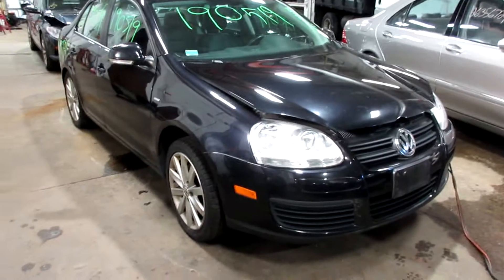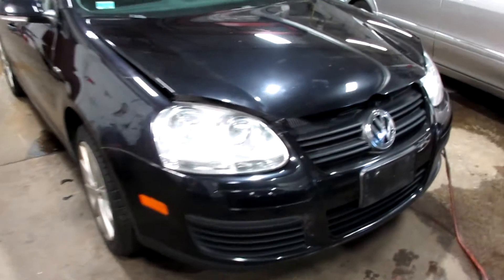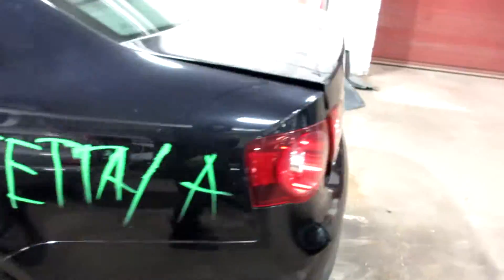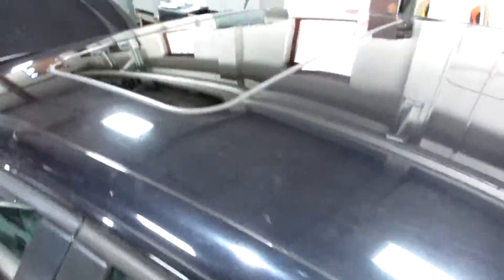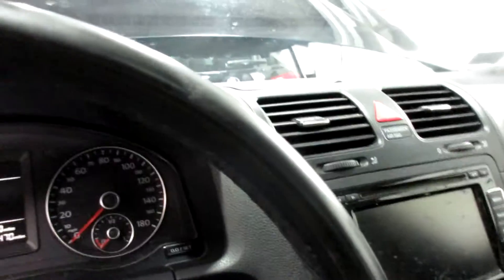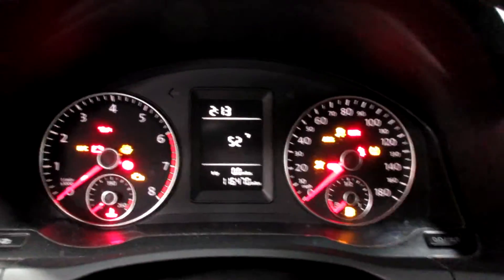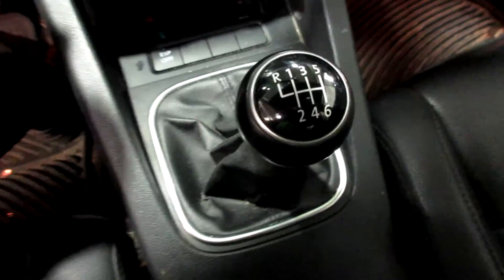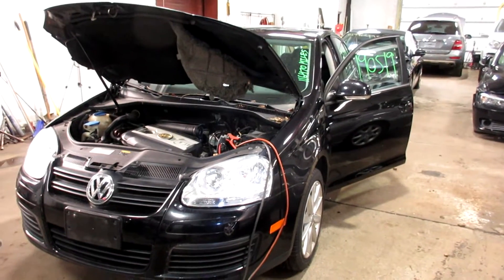Parting out a 2010 Volkswagen Jetta parts car - 190519 - Tom's Foreign Auto Parts